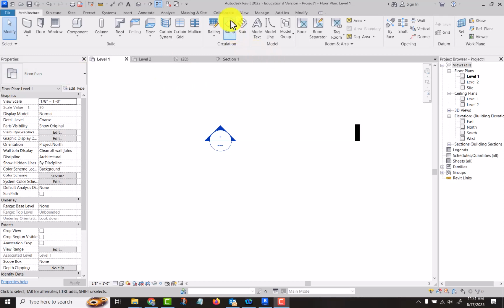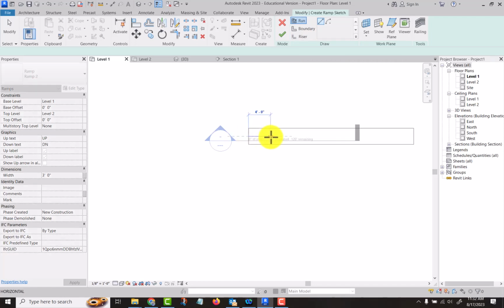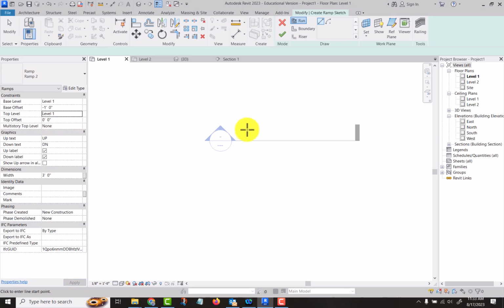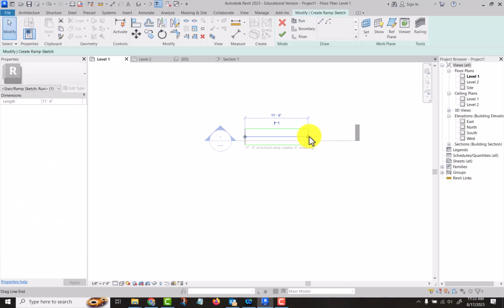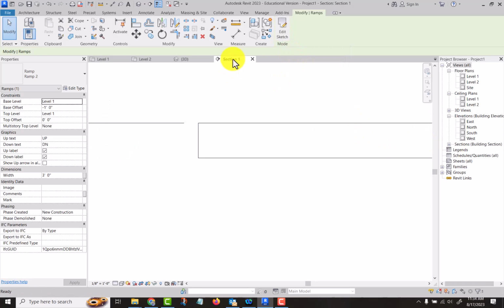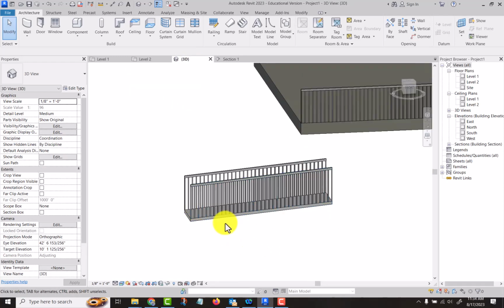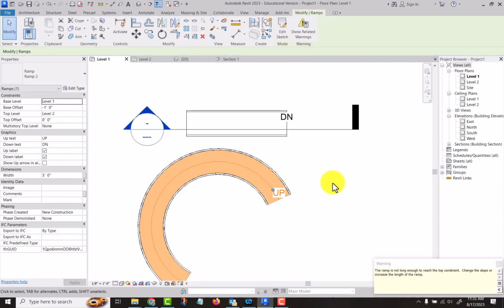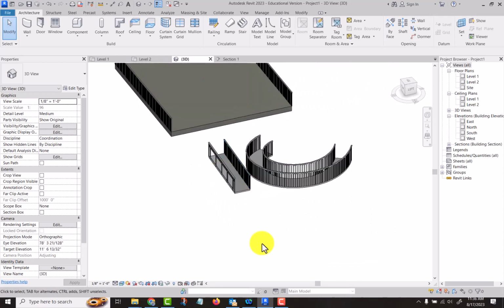DFTG 1127 Week 5 Part 5